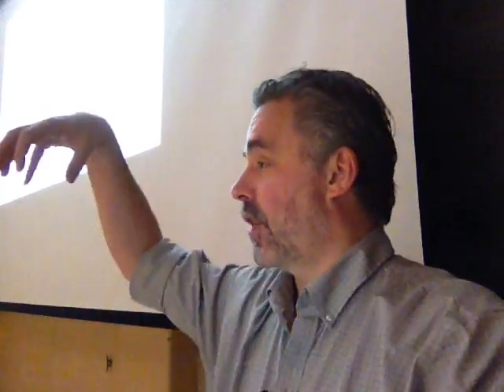2016 Lecture 05 Maps of Meaning: Part II: The brain, continued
Our brains -- and our minds -- are organized to work in a world that is essentially narrative, rather than objective. If "the environment" is, by definition, what we have adapted to, then this raises some serious questions about reality.

--- BOOKS ---

--- LINKS ---

--- PRODUCTS ---